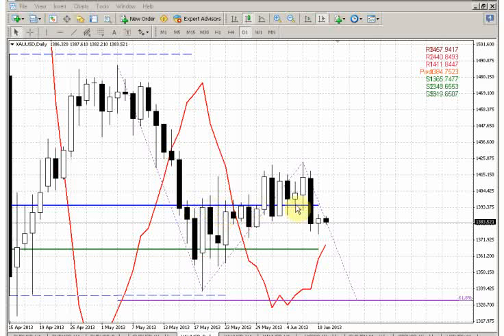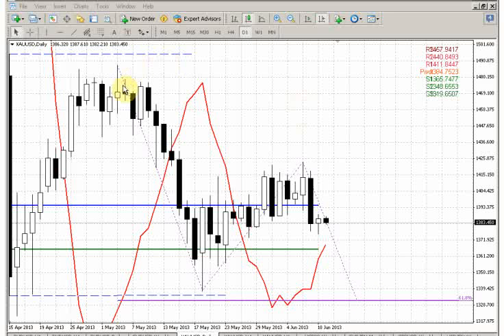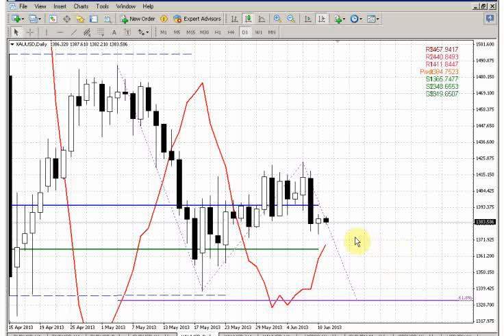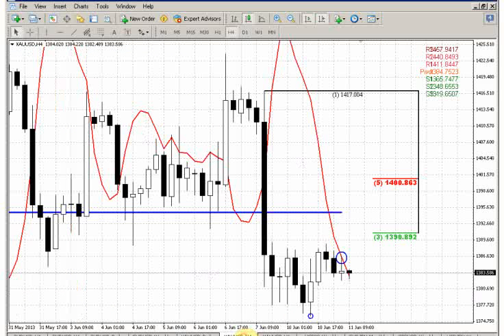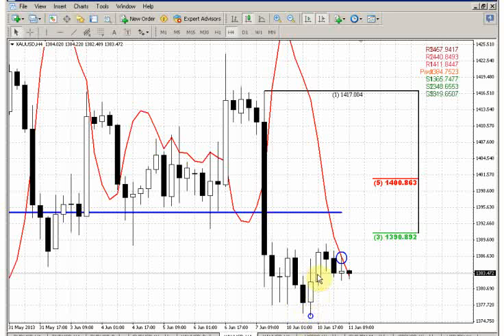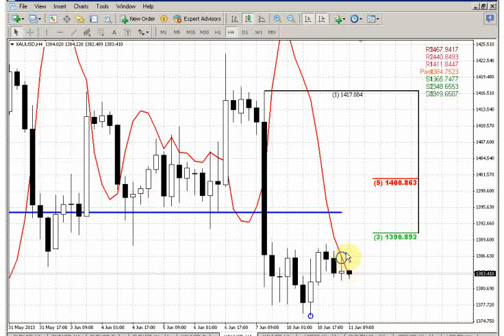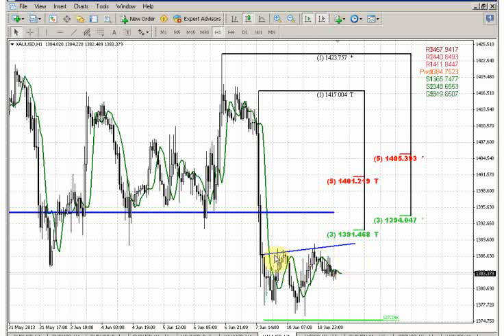ForexPeaceArmy | Sive Morten Gold Daily 11.06.13